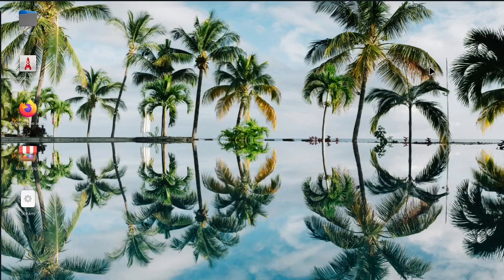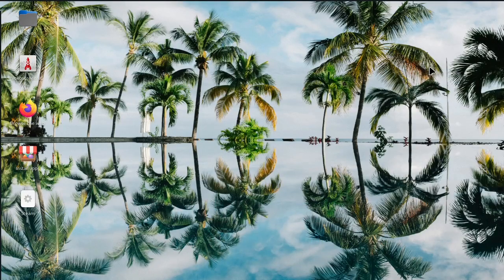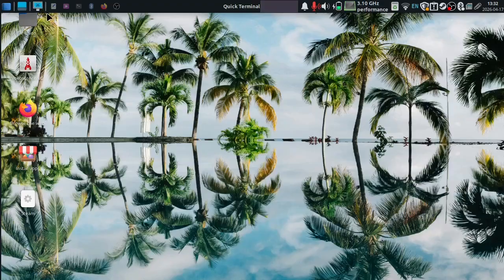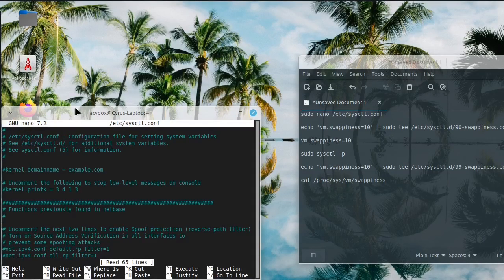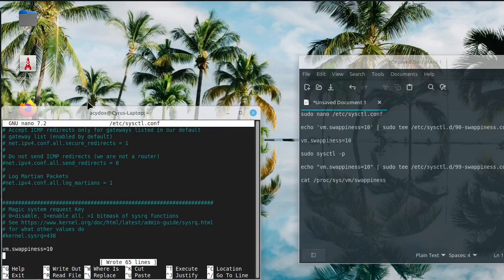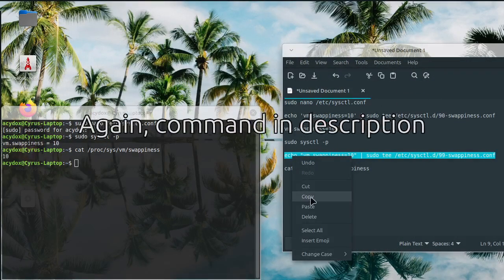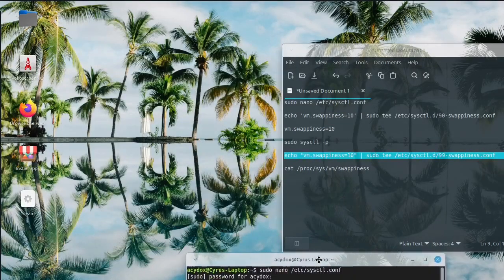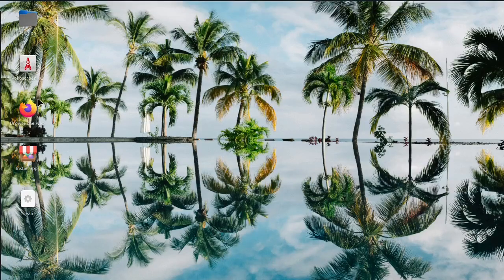THIS ONE SETTING **BOOSTS** PERFORMANCE ON LINUX! (how to set it up)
So, today, i show you a setting that boosted my performance on linux.
 (by a lot).

Commands in the video:

Method 1:

sudo nano /etc/sysctl.conf

vm.swappiness=10

sudo sysctl -p or sudo sysctl --system

cat /proc/sys/vm/swappiness

Method 2:
echo "vm.swappiness=10" | sudo tee /etc/sysctl.d/99-swappiness.conf

sudo sysctl --system

cat /proc/sys/vm/swappiness